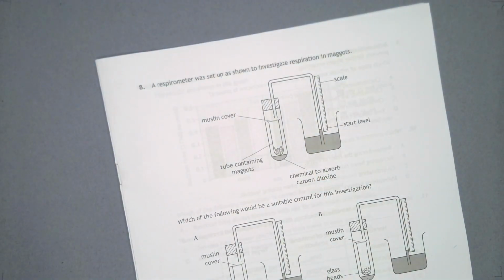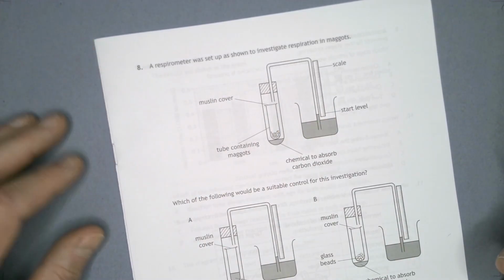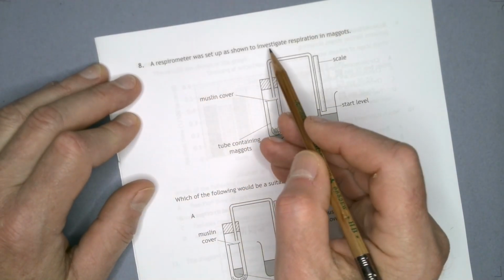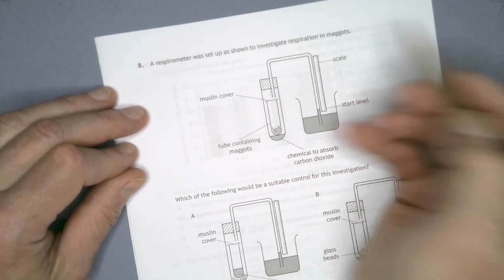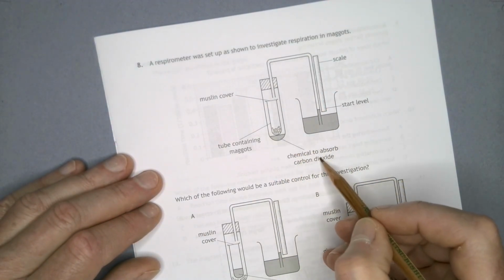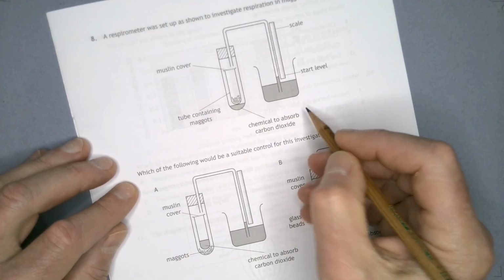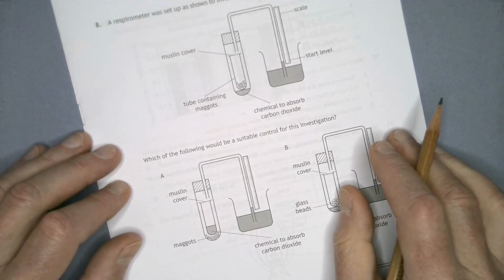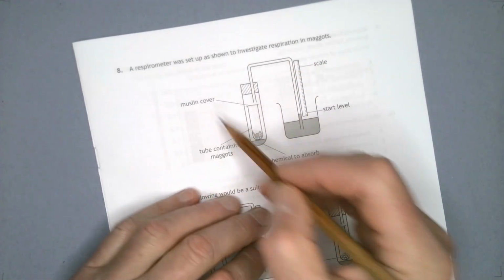2024 SQA Nat5 Biology Paper 1 Walkthrough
Question walkthrough of an N5 Biology multiple choice paper 1 for 2024

This paper is a publication of the Scottish Qualifications Authority and is being used non-commercially for the sole purpose of assisting students in their learning for future exams. Any Youtube advertising associated with this video is not the responsibility of the channel. If the channel becomes commercial, permission to continue showing these videos will be sought from the SQA and the videos may be taken down if that permission is not obtained.

Time Stamps:

0:00 Intro
01:07  Question 1
02:03 Question 2
03:35 Question 3
05:42 Question 4
08:55 Question 5
10:14 Question 6
11:51 Question 7
13:32 Question 8
16:08 Question 9
18:10 Question 10
20:00 Question 11
20:59 Question 12
23:51 Question 13
24:53 Question 14
27:07 Question 15
27:56 Question 16
29:41 Question 17
32:06 Question 18
33:15 Question 19
34:49 Question 20
36:47 Question 21
38:03 Question 22
39:50 Question 23
41:57 Question 24
44:04 Question 25
46:00 Outro